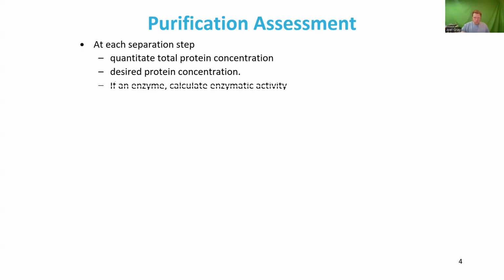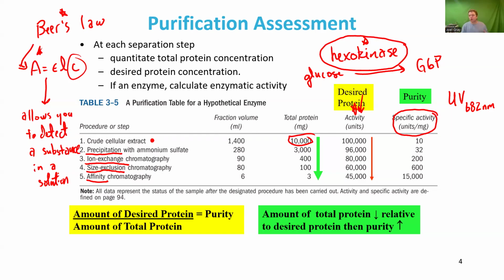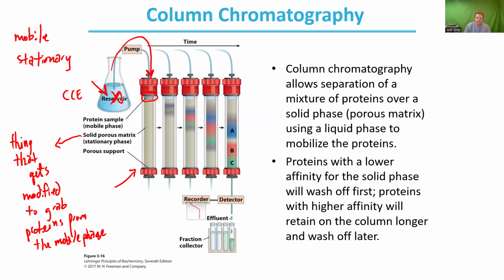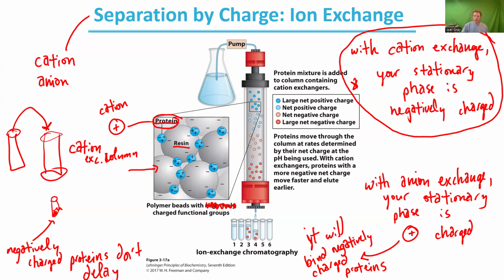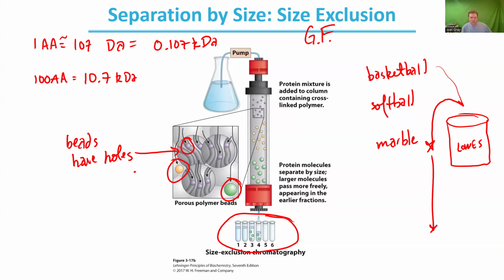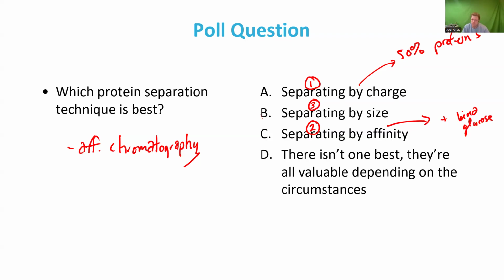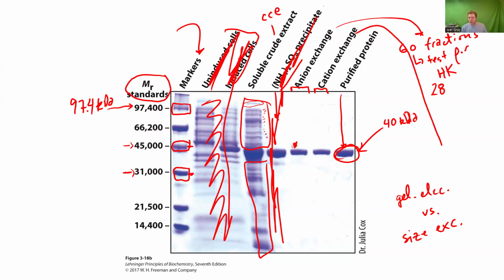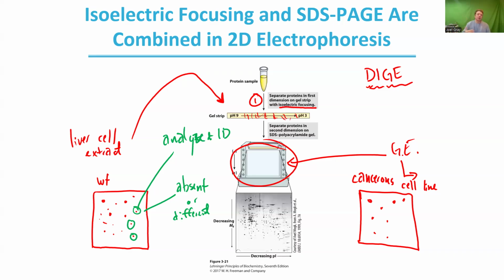CHEM 4375 - 11/06/2025